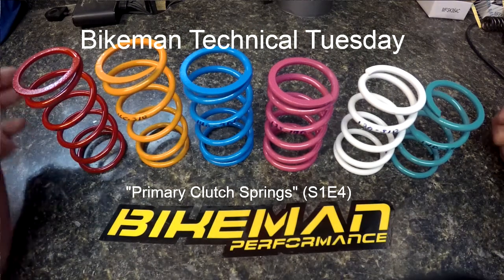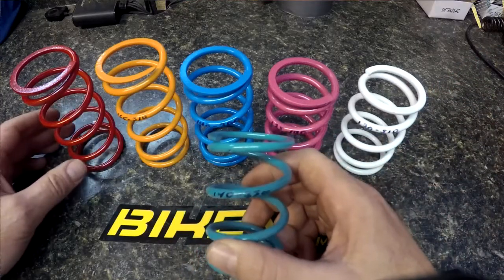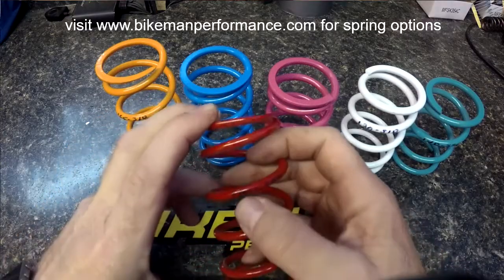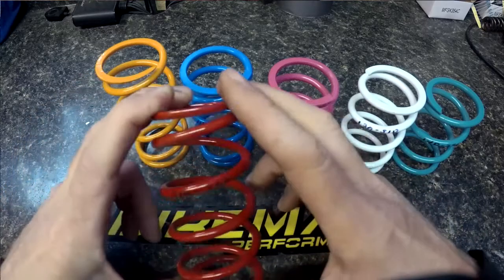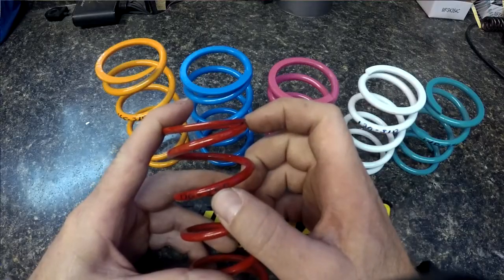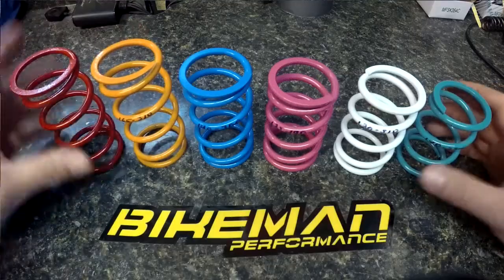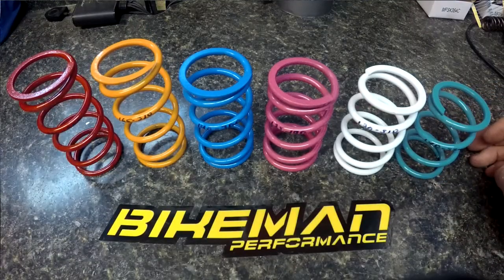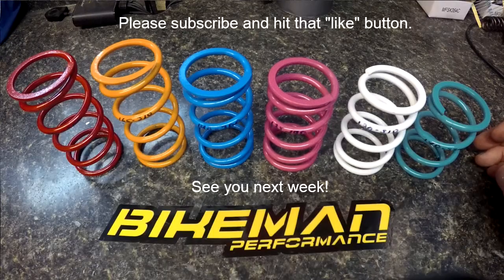What does the Primary Clutch Spring do in a CVT on Snowmobile and UTV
Have you ever wondered what the purpose was of the primary clutch spring in your Snowmobile or UTV clutching or what the ratings mean. Here is your answer!